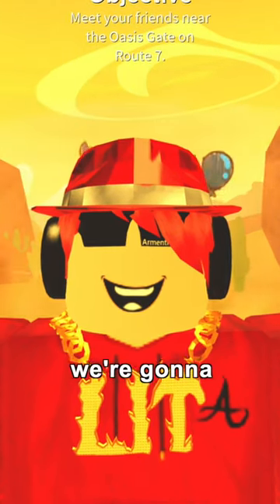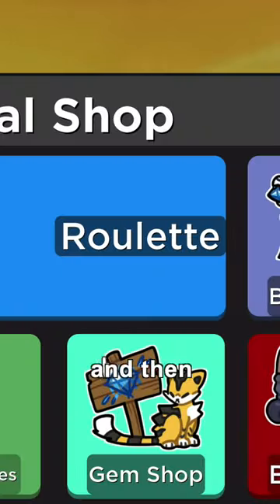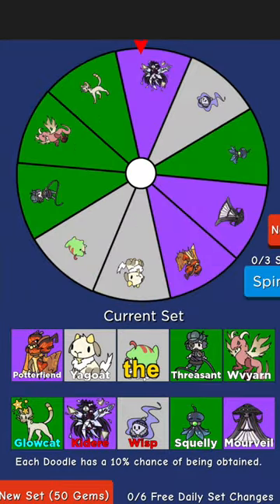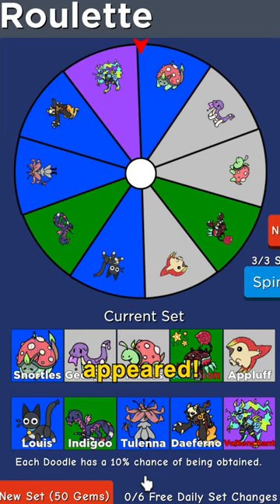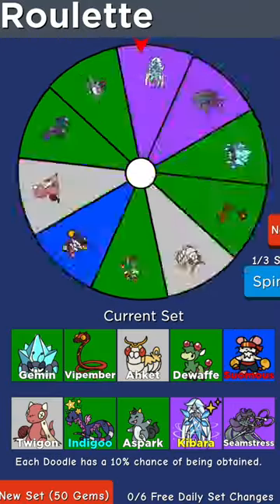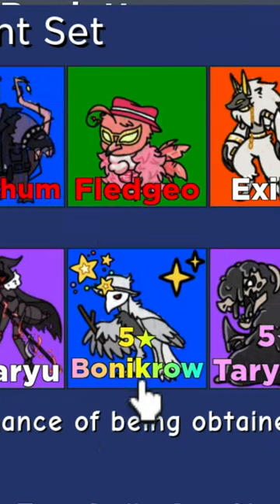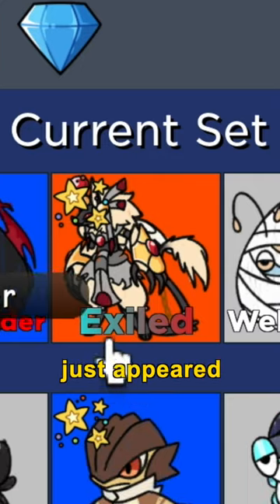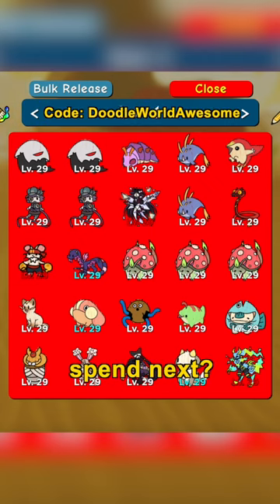Spending 10,000 Gems in Doodle World! (RARE DOODLES)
Play today! Visit doodleworld.gg